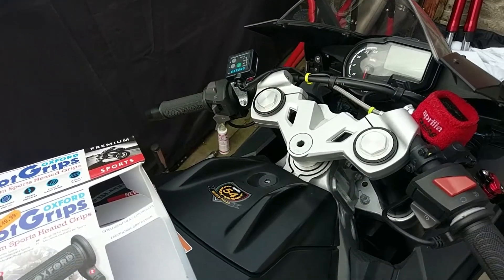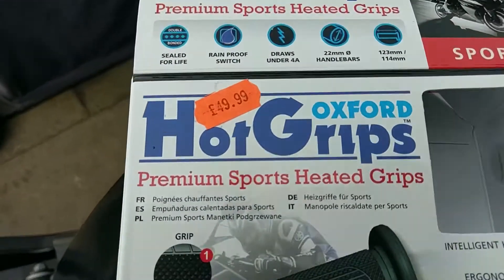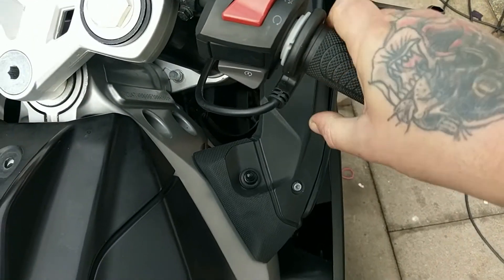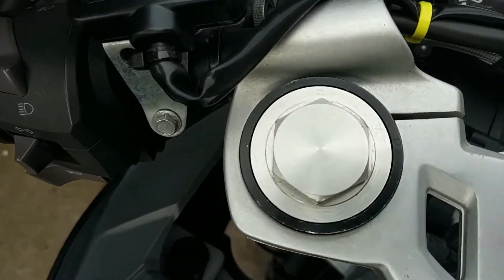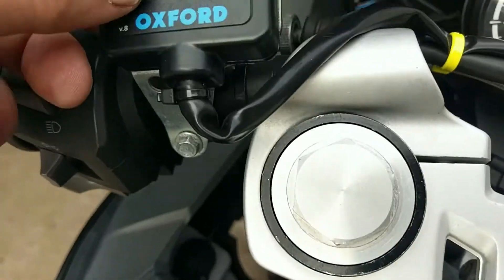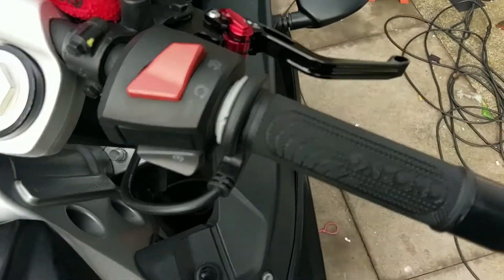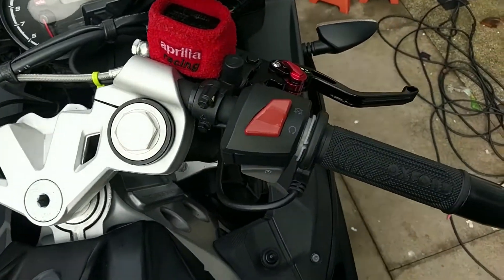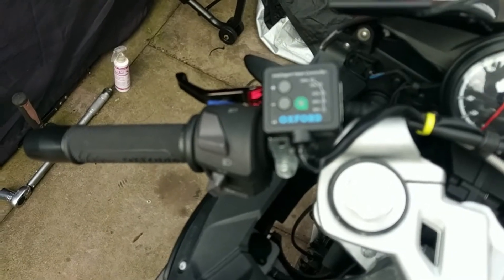Aprilia rs4 125cc Oxford premium hotgrips sports version short review